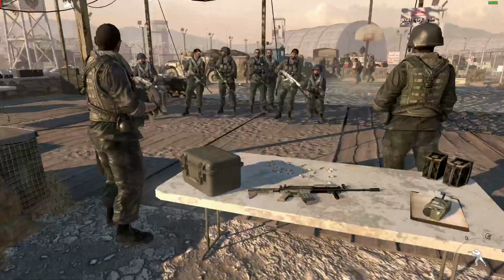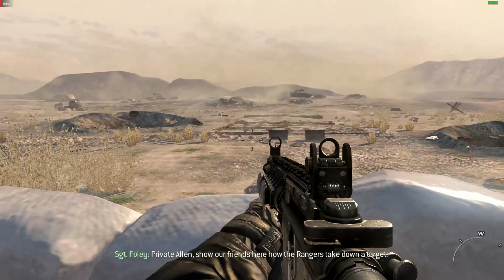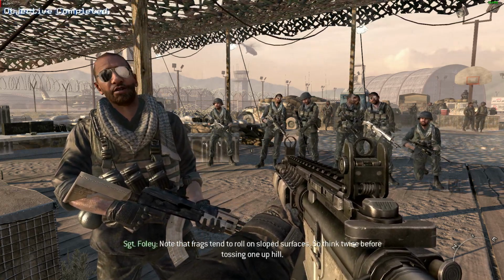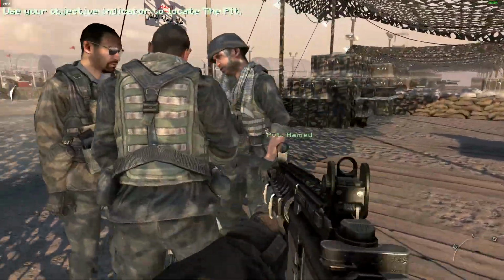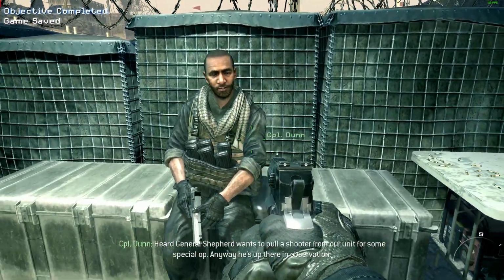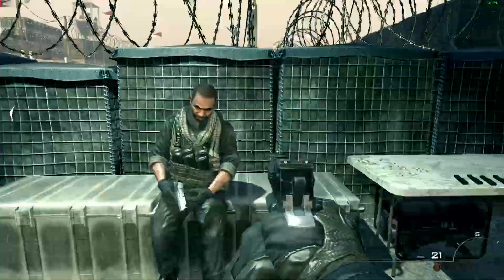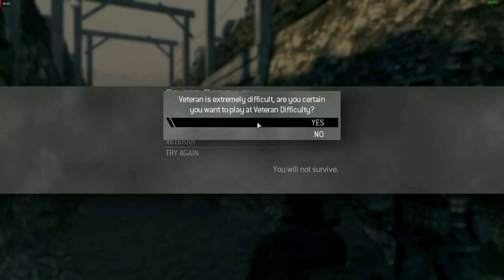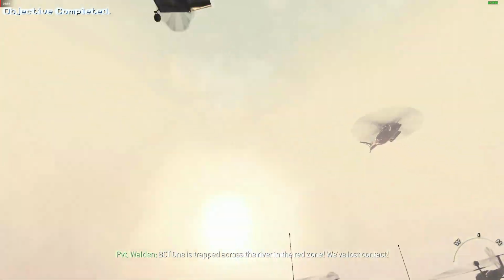Call of Duty Modern Warfare 2 - S.S.D.D. - But you are an OpFor soldier of Al Asad Forces - Arab Mod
I appreciate that the mod changes also the vehicles - I even saw the mod that changed US Abrams to T-72